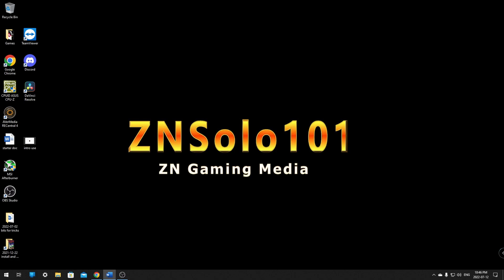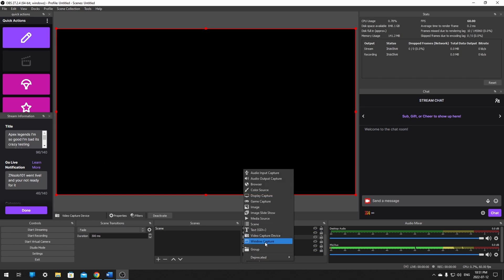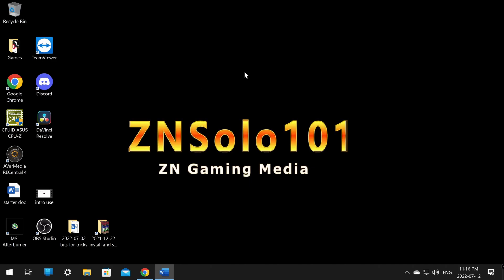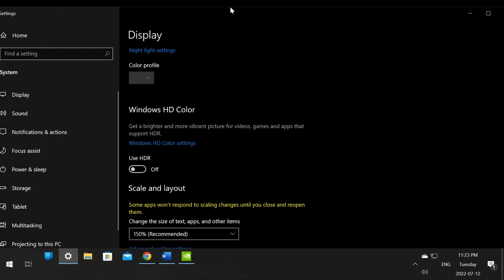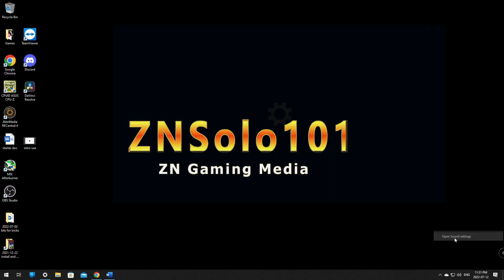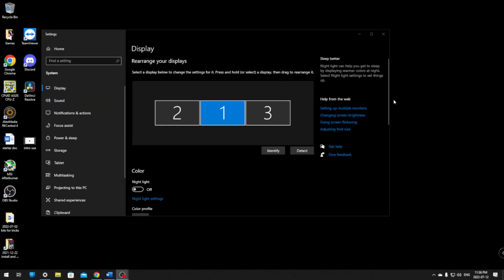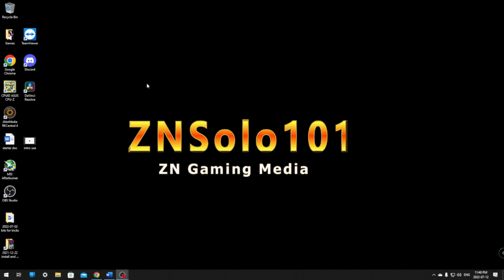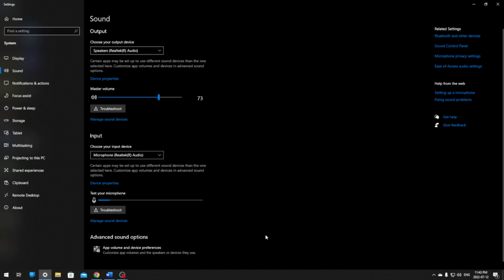2 pc stream step by step with AVerMedia capture card setup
2 pc stream step by step with AVerMedia capture card setup